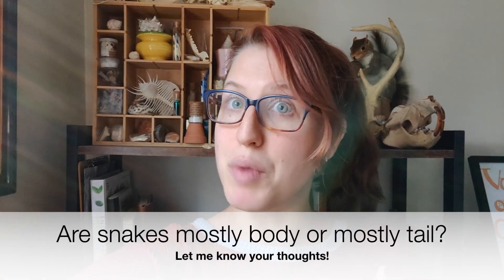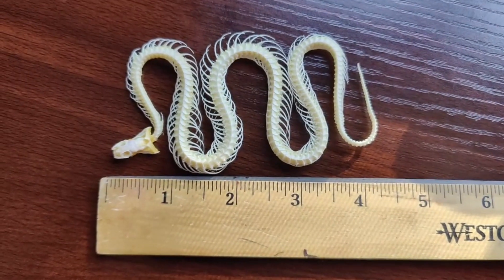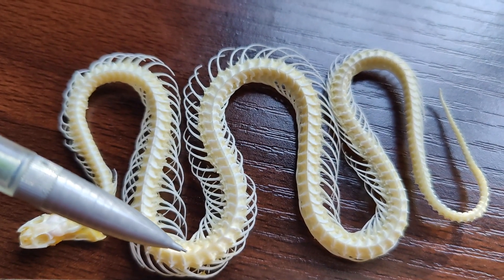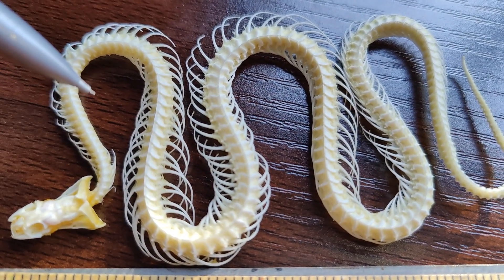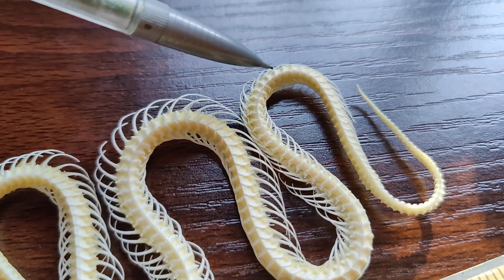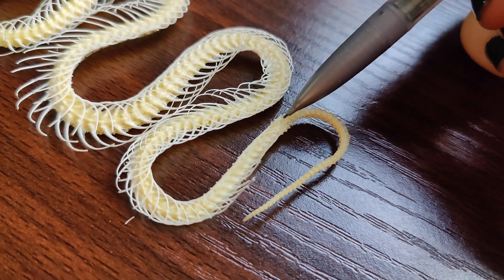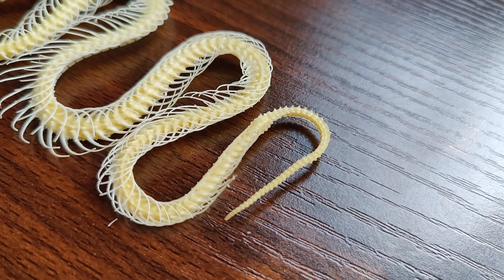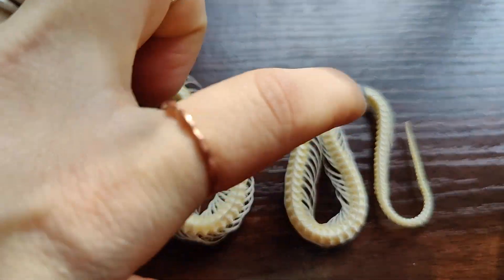Snake Anatomy Body vs Tail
What do you think, are snakes mostly body or mostly tail? I hear that question a lot when I use snakes in my environmental education programming. In this video, learn a smidgen about snake anatomy with the help of this ethically sourced skeleton!
Happy National Serpent day!